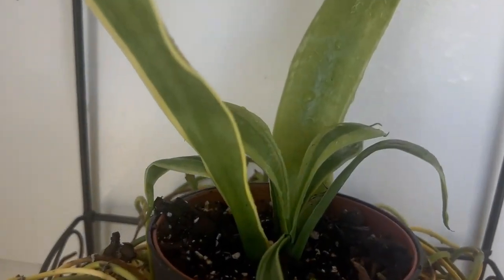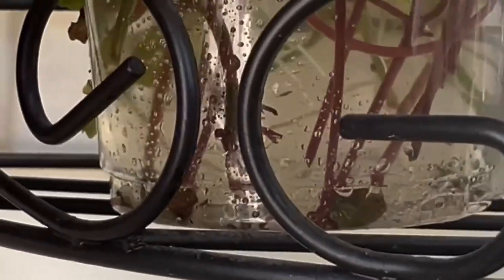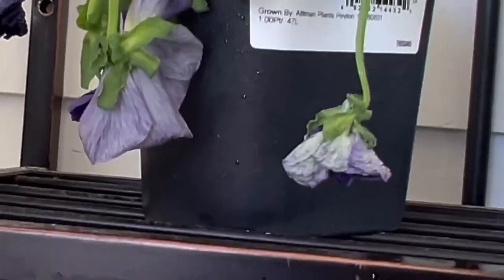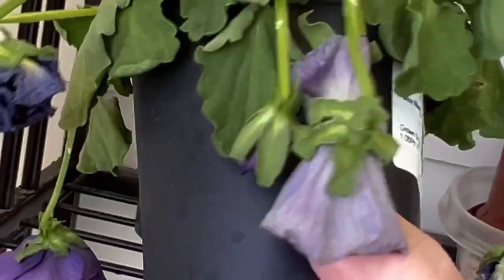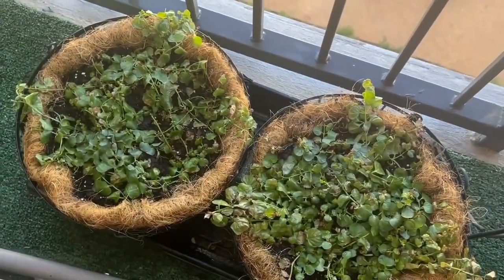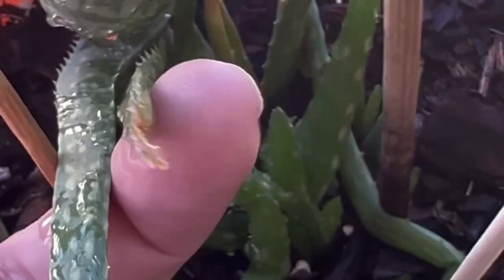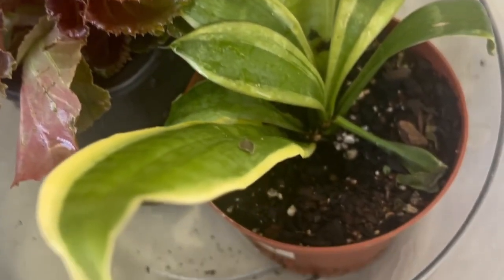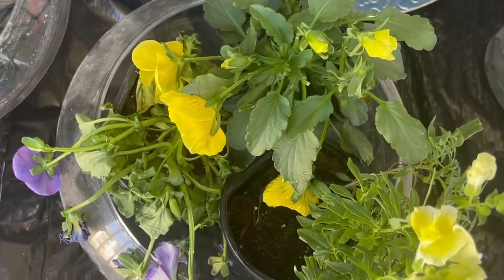October 22, 2024 Patio Garden Update